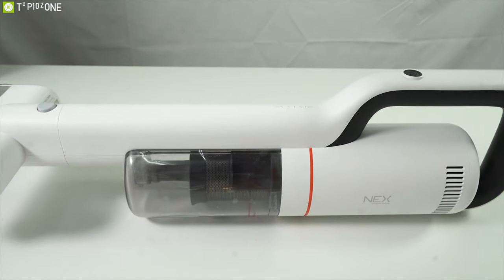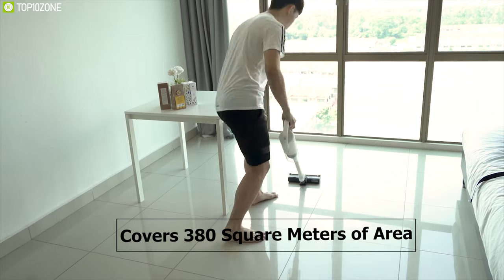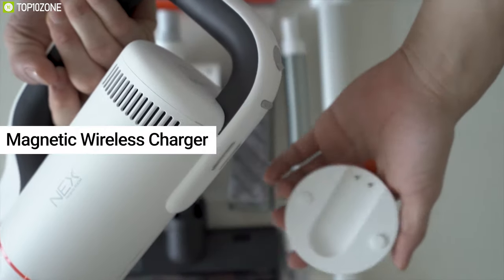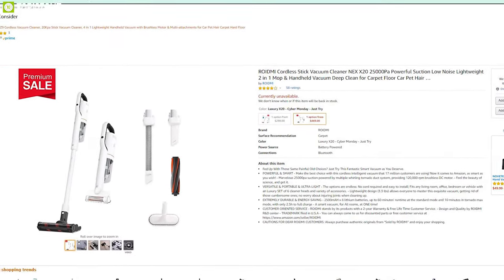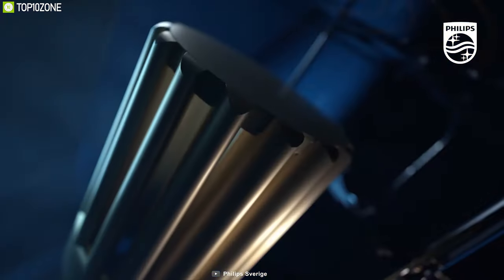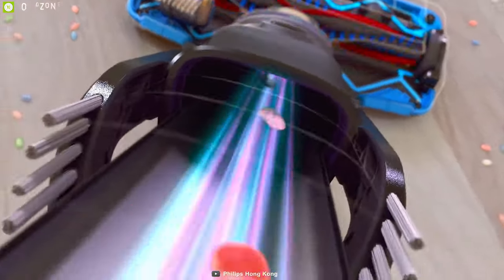Top 10 Best Cordless Vacuum Cleaners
The Top 10 Best Cordless Vacuum Cleaner that can make your cleaning & vacuum experience fun & efficient!

0:00​ - Introduction

01:10​ - 10. XIAOMI ROIDMI NEX Cordless Vacuum Cleaner

02:45​ - 9. BLACK + DECKER HCUA525JP Power Series

04:34​ - 8. VAX Blade 2 Max Cordless Vacuum Cleaner

06:12​ - 7. Philips 8000 SpeedPro Max Aqua

07:42​ - 6. Bissell Icon Pet Vacuum

09:06​ - 5. Hoover ONEPWR Blade+ Cordless Stick Vacuum

10:34​ - 4. Bosch BCS111GB Unlimited Cordless Vacuum Cleaner

12:07​ - 3. Shark ION F80 MultiFLEX Cordless Vacuum

13:37​ - 2. SAMSUNG JET 90 PRO

15:15​ - 1. Dyson V11 Torque Drive